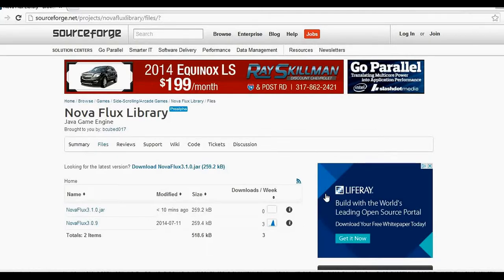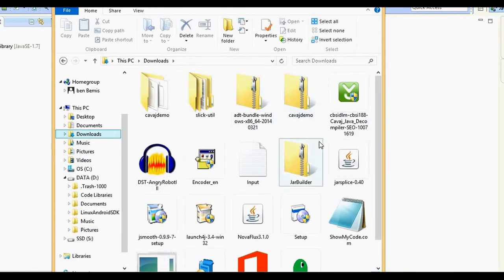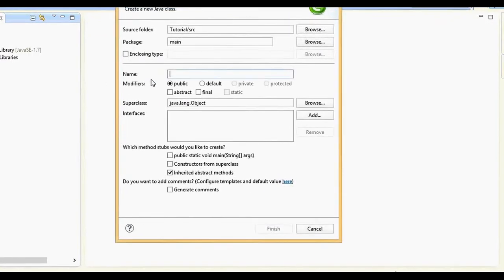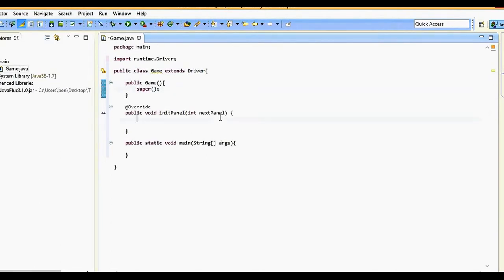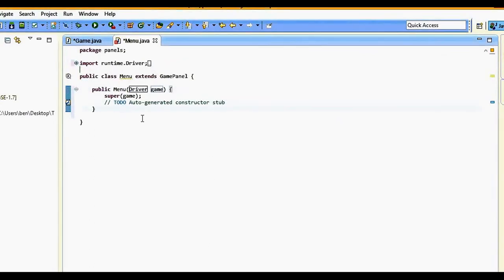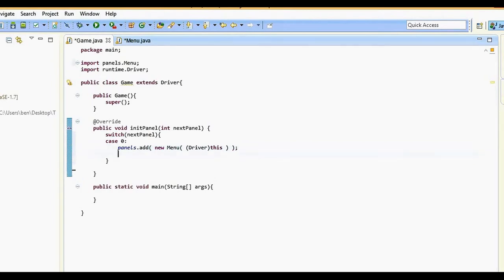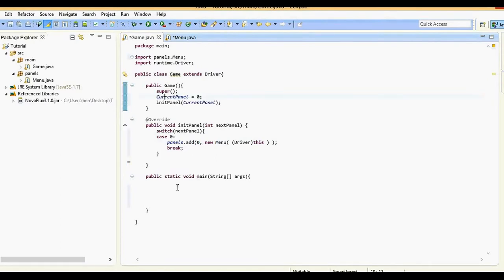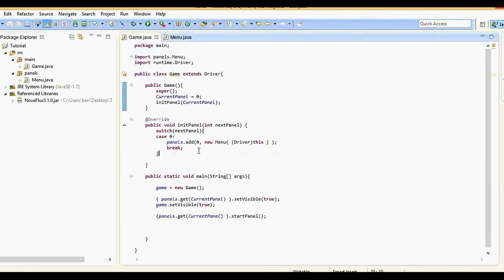Java Game Development: #1 Set-up Library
In this video I show you how to setup the game engine and start making games